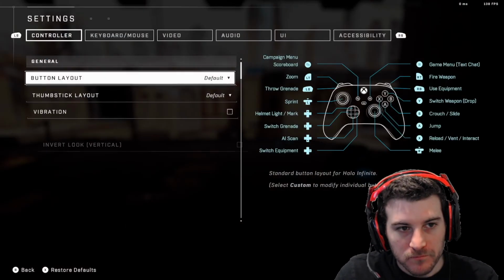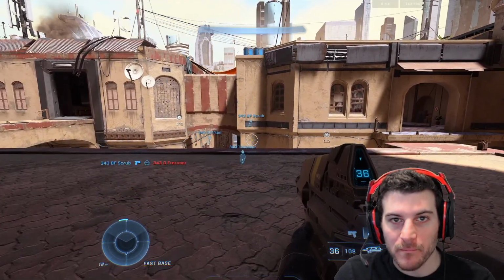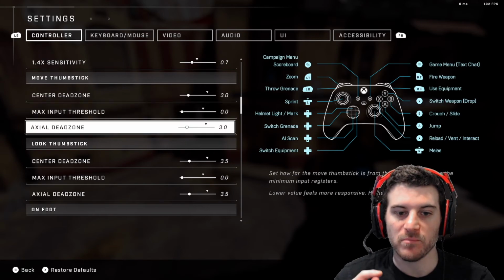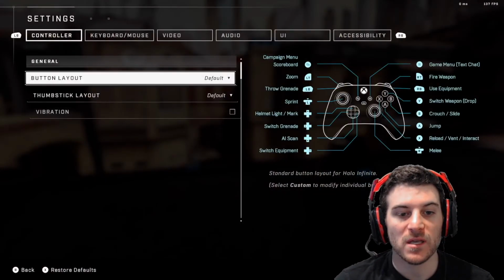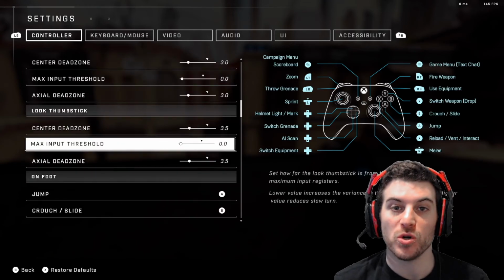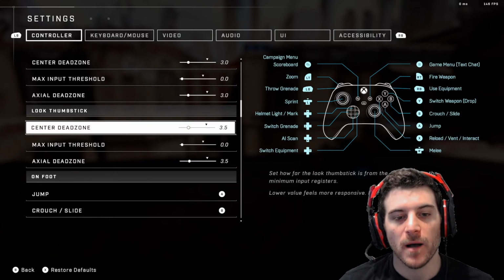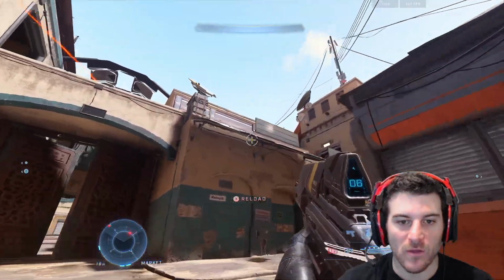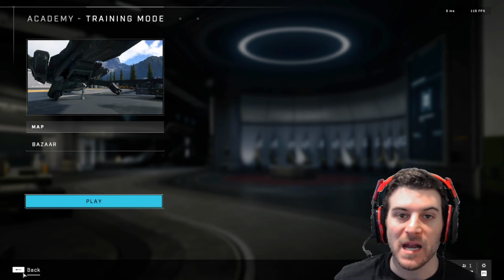These Controller Settings Will Improve Your Aim Stability & Movement Speed!! | Halo Infinite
I recently made a settings video (linked below), but I recently discovered a few settings that I find help a lot with aim stability and movement speed. Want to win more gun battles? The answer is in this video. Enjoy!

PC Rig:
Intel Core i7-11700F
NVIDIA GeForce RTX 3070 8GB GDDR6X
16GB (2 x 8GB) HyperX DDR4-3200 XMP SDRAM

Monitor:
Dell 27" QHD 1440p 165Hz 1ms GtG (S2721DGF)